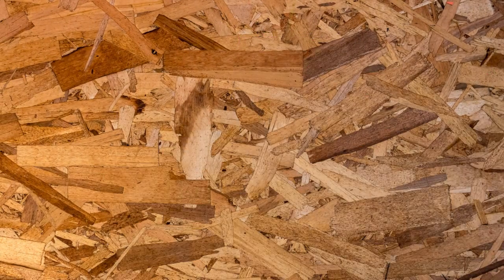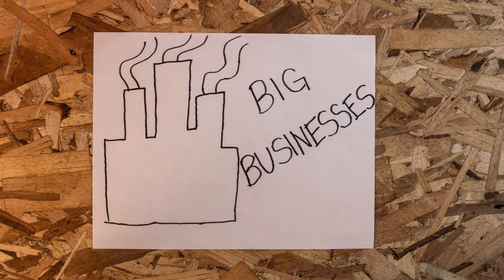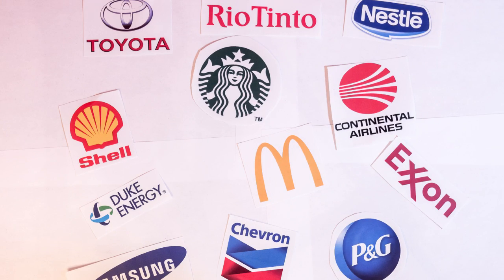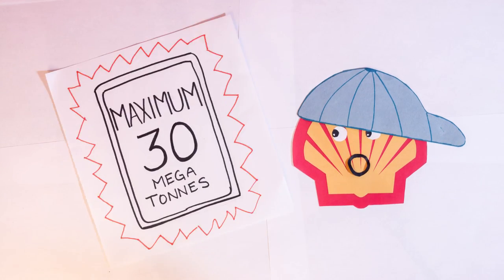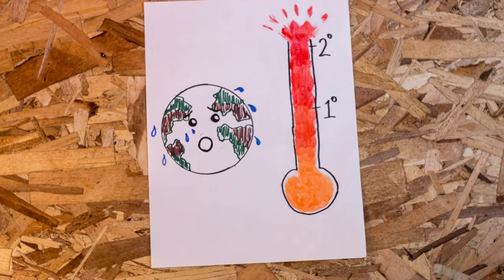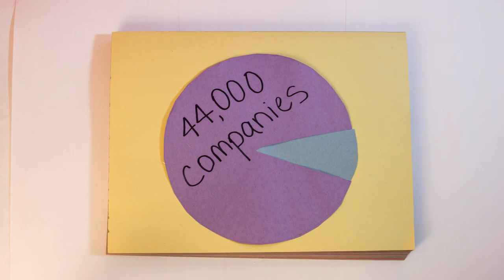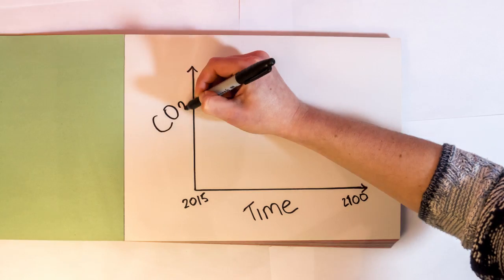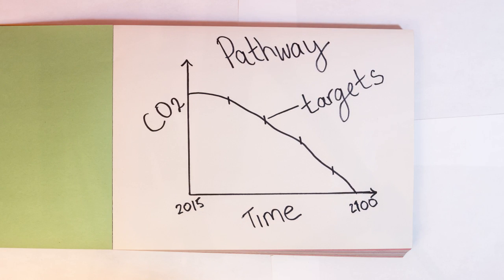Corporate Carbon Emissions - Maida Hadziosmanovic - Concordia University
I am a Master’s student in the Department of Geography, Planning, and Environment at Concordia University. My passion for the environment has led to my involvement in research and activities supporting climate change awareness, mitigation, and adaptation. I strive to be a conscious world citizen by exploring sustainable living, inspiring positive change, and deepening my knowledge of the social, political, and economic intersections of environmental issues. I look forward to making real connections with people, and exchanging ideas and stories. I also enjoy spending time outdoors, writing for my blog, trying new recipes, and playing music.